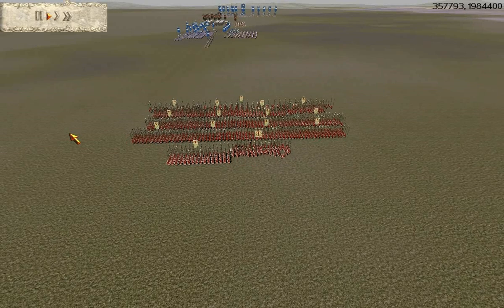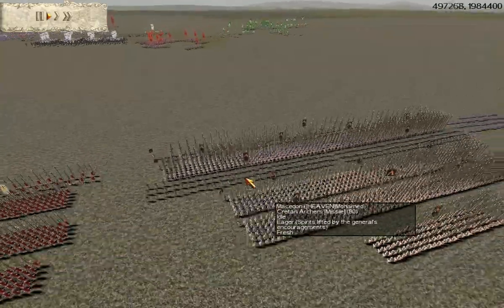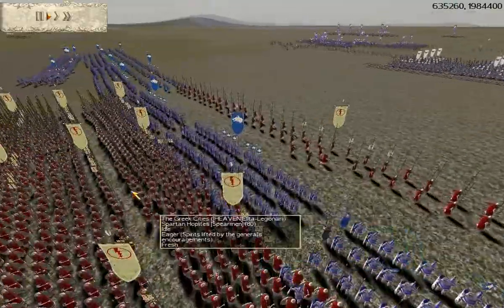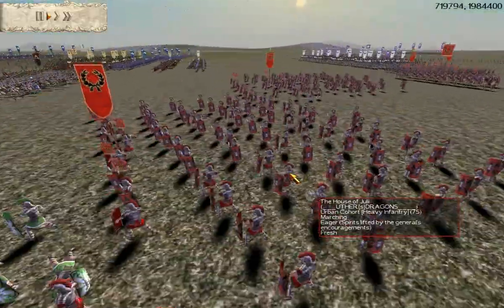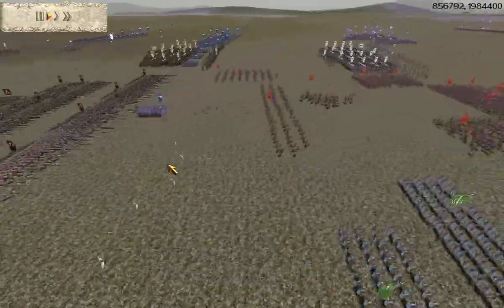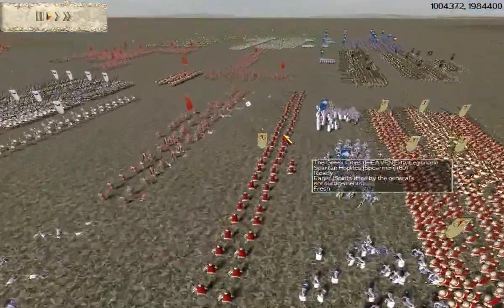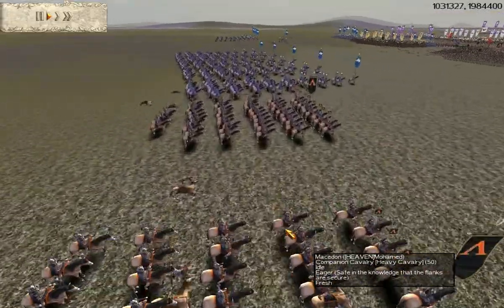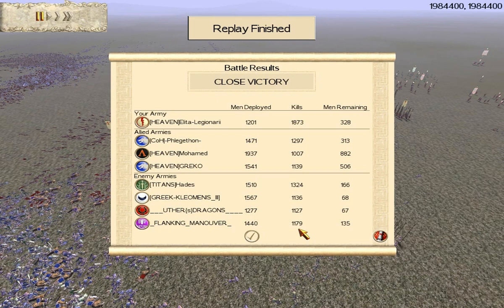Rome Total War #252 4vs4 31k Greek Cities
Hello guys here is an epic 4vs4 31k for Rome Total War in this battle my team shall play a more defensive mind set but take advantage of a critical section of the battlefield to gain the edge.

Team 1
Elita Legionarii-Greek Cities
|CoH|-Phlegethon-Scipii Romans
[HEAVEN]Mohamed-Macedon
[HEAVEN]GREKO-Scipii Romans

Team 2
[TITANS]Hades-Brutii Romans
_ _ _UTHER{s}DRAGONS_ _ _ _-Julli Romans
[GREEK-KLEOMENIS_III]-Carthage
_FLANKING_MANOUVER_-Spqr Romans